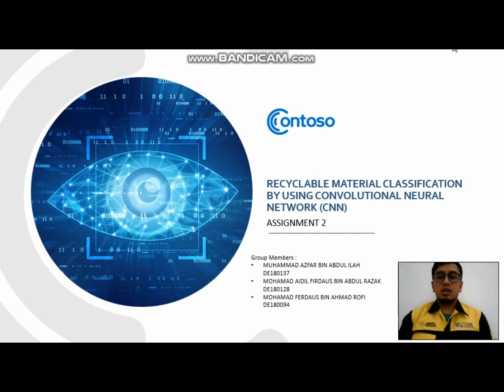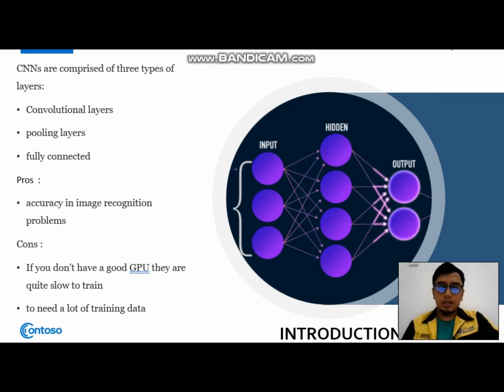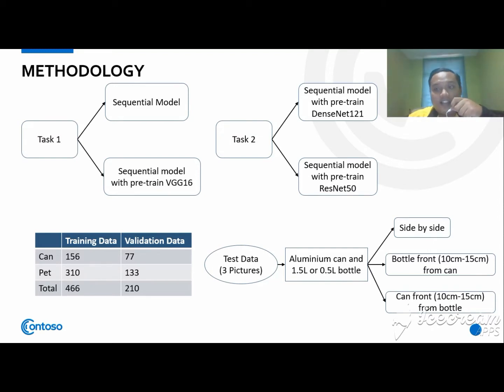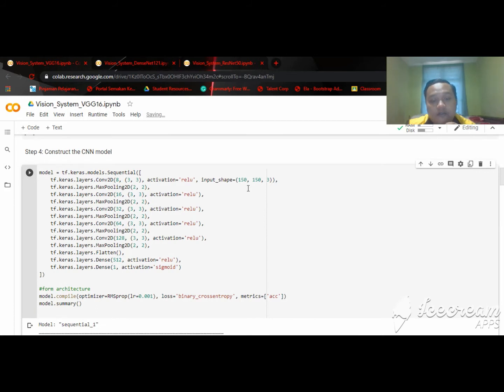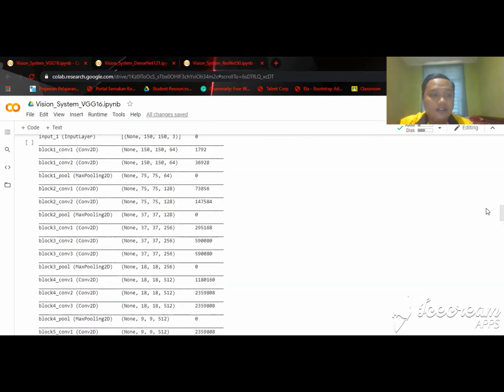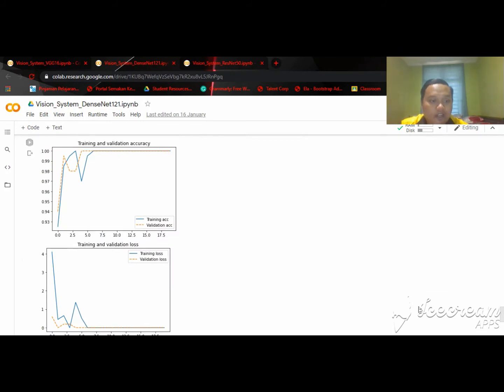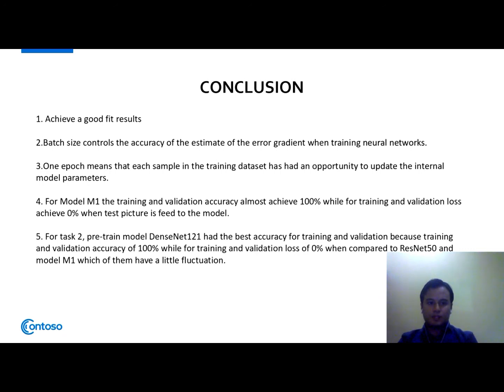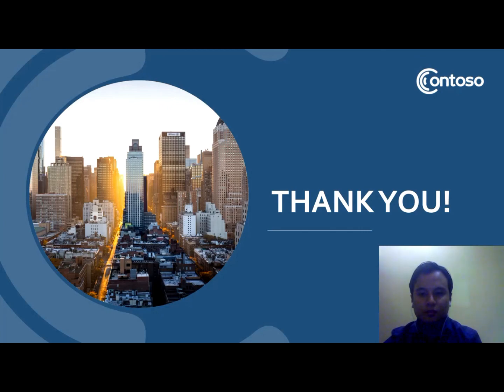Convolution Neural Network (CNN)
Group 3
Assignment 2
BEJ34202